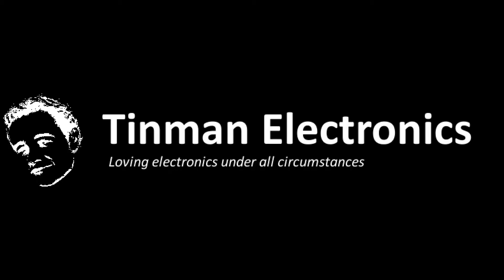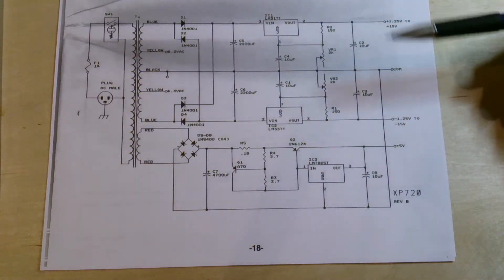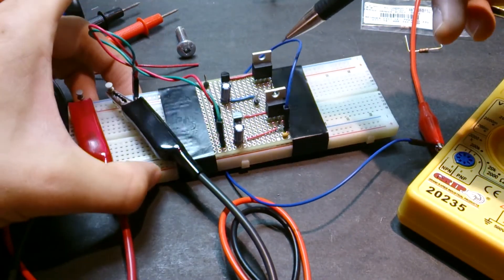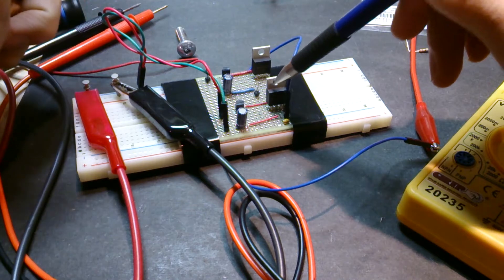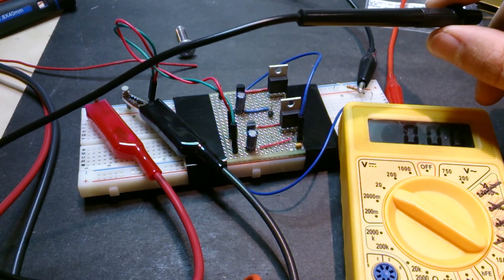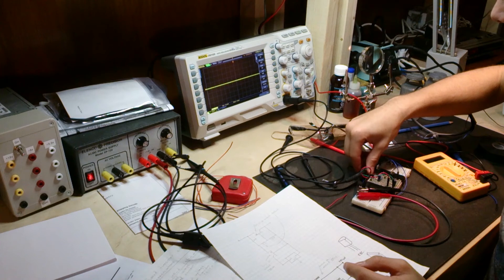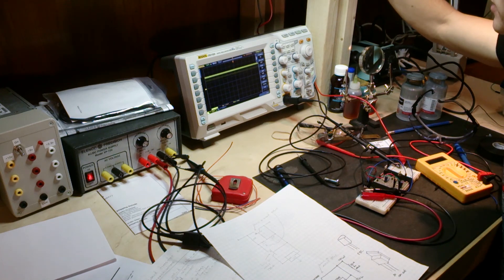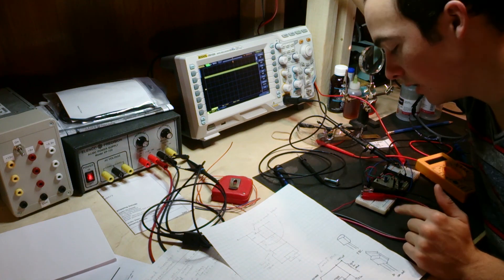Tinman Electronics 6 - How to get more current out of your regulator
That circuit in the Elenco power supply was really setting off my spidey [engineering] senses. I had to figure her out.

While I was doing research, I came across the "outboard transistor", and set out to show you the concepts. I soldered this circuit in episode 3. By adding an outboard transistor to your power supply design, you're alleviating the current load on the regulator, and putting it on the power transistor.